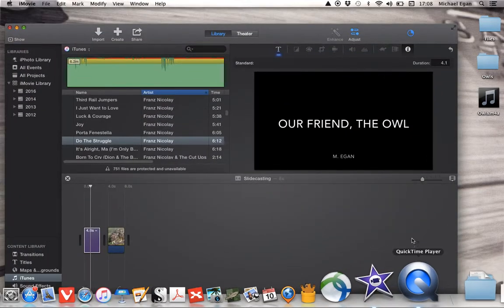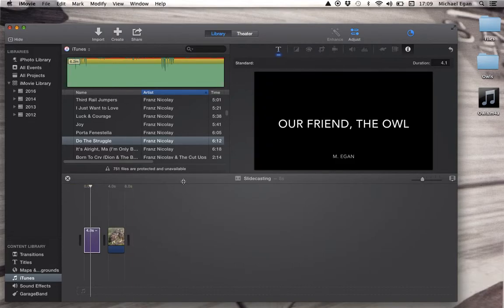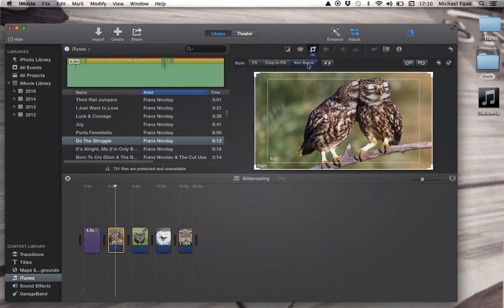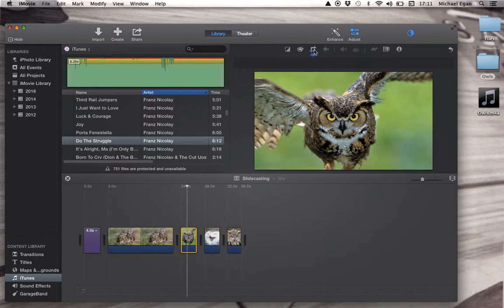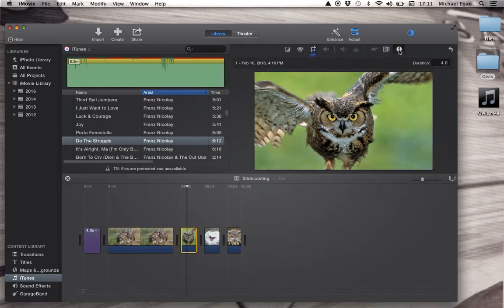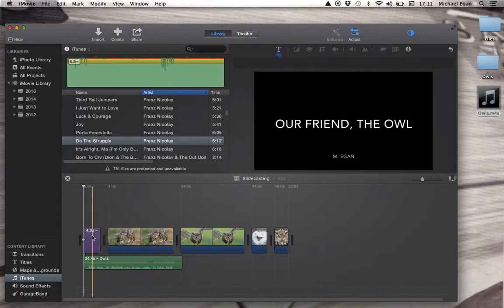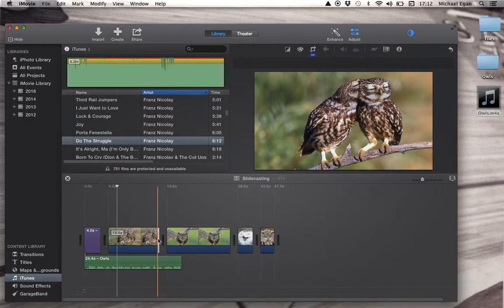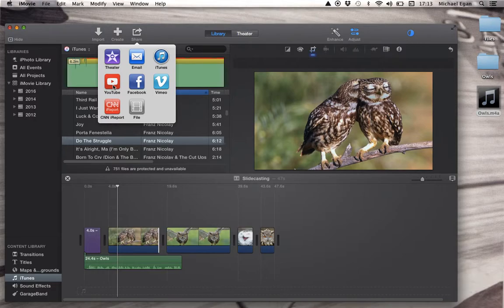Slidecasting with iMovie